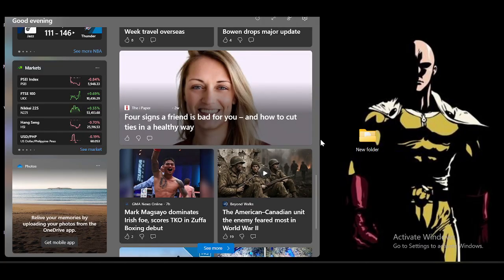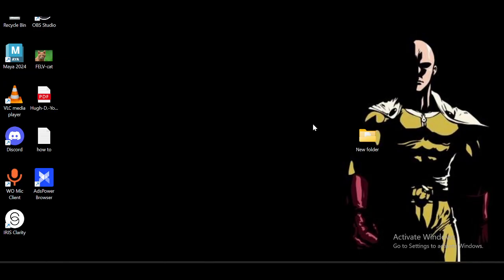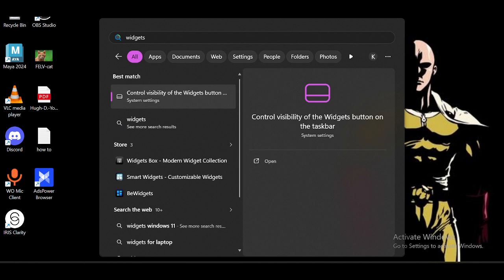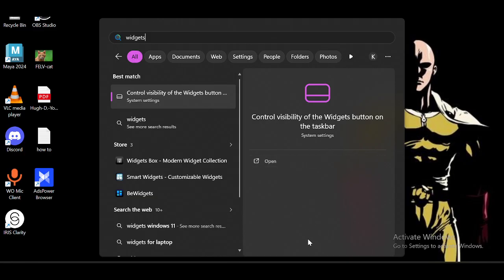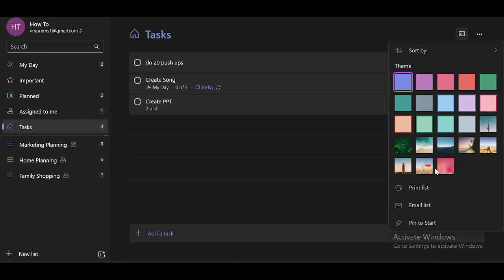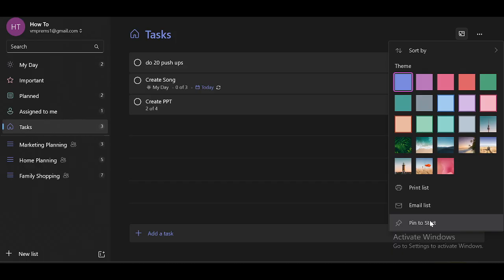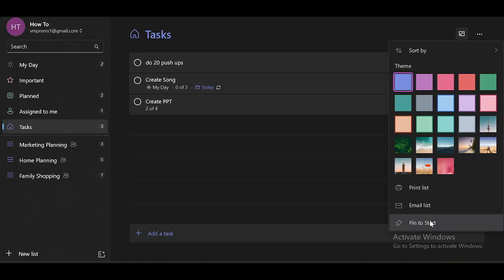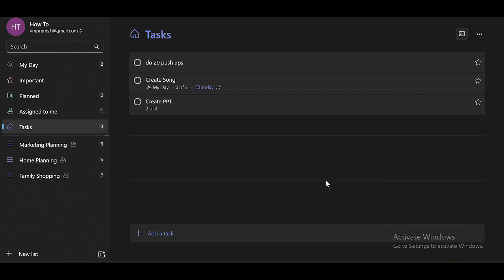How To Add Microsoft To Do Widget To Desktop (Easy Guide)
In this tutorial, we will explore the step-by-step process for adding the Microsoft To Do widget to your desktop. This handy tool will help you stay organized and keep track of your tasks easily, enhancing your productivity seamlessly.

By watching this video, you'll learn how to customize your desktop with the Microsoft To Do widget, making it easier to access your important tasks at a glance. Follow along and enhance your workflow today!